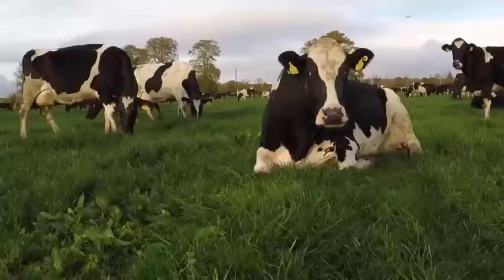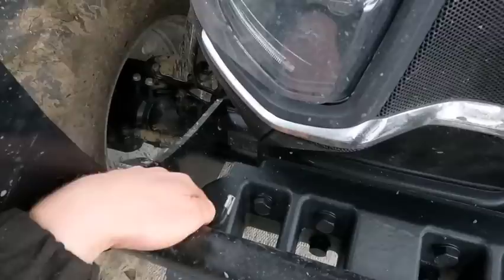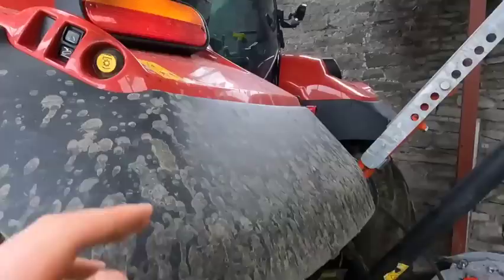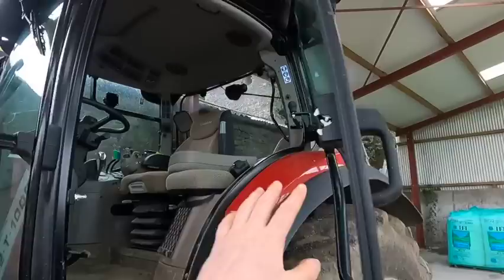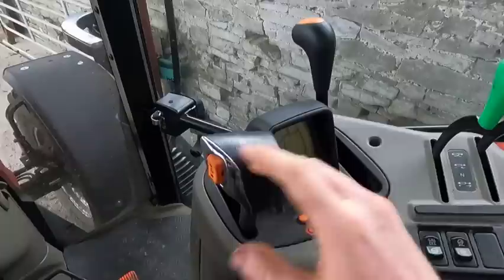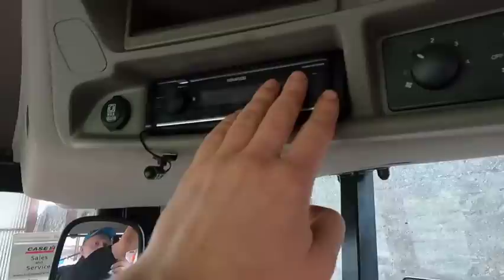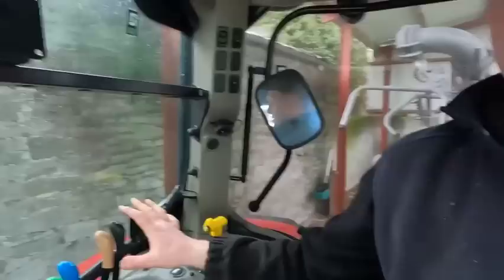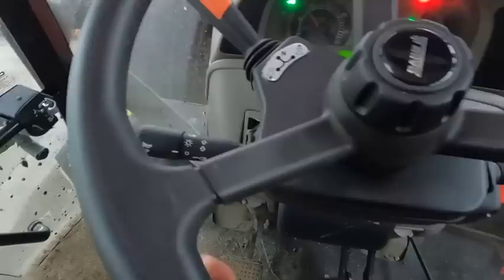OUR BRAND NEW TRACTOR!!!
In this video:
I review our new Case Maxxum 150 tractor.

My name is Mark Collins. From growing up and working on my family farm in Ireland, I have developed a strong passion for agriculture. As people become more concerned about where their food comes from, it is vitality important that the right information is at their fingertips. Through my Instagram account and YouTube channel, I show the day-to-day running of our grass based dairy farm and how we work hard to continuously improve our business in-line with our focus on Social, Economic and Environmental Sustainability.
Support Sustainable Agriculture and leave the place better than you found it.